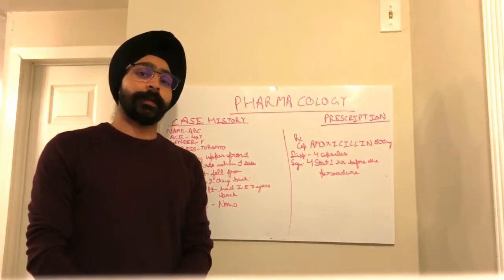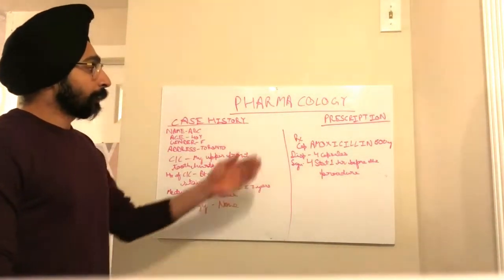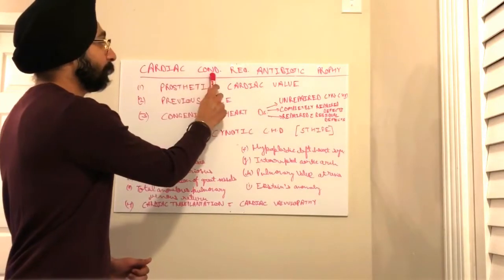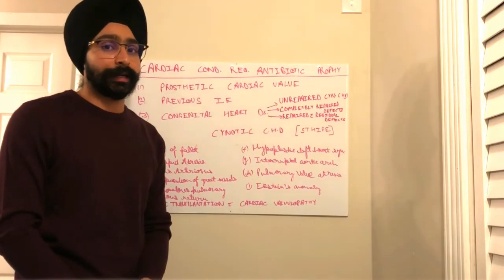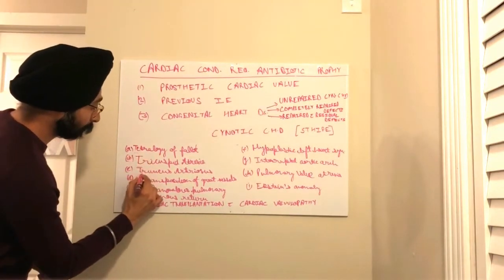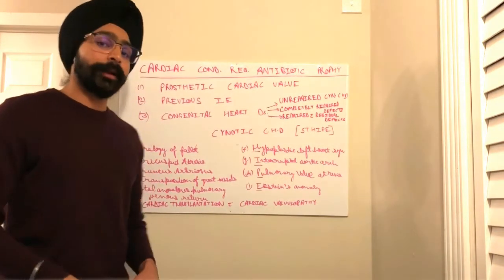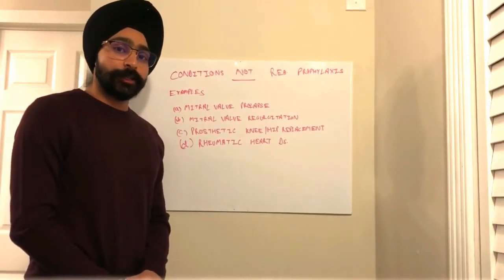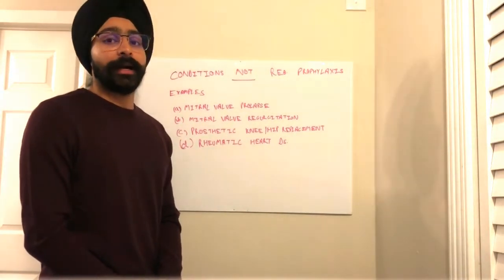Antibiotic Prophylaxis - Acj Exam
My purpose of making this video is to help students clear the ACJ Exam and specially for those who can't afford the coaching